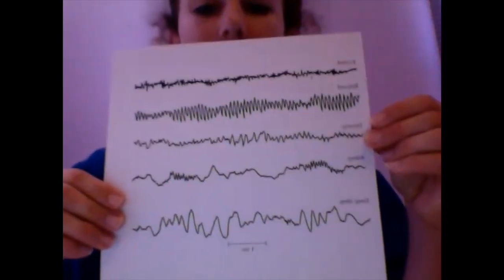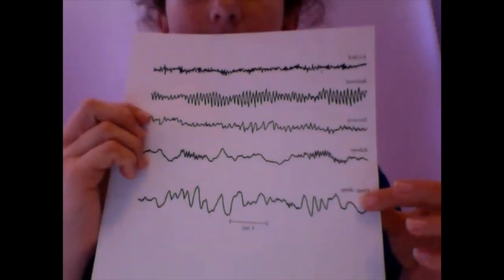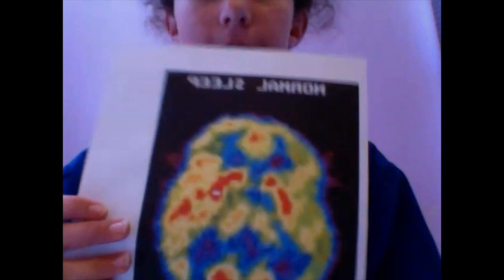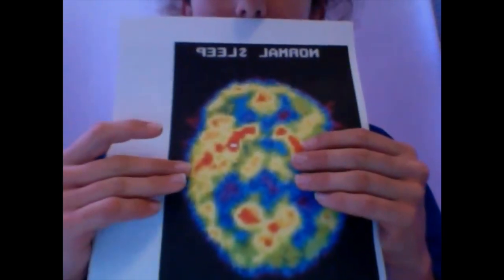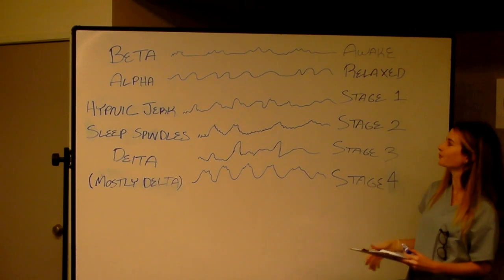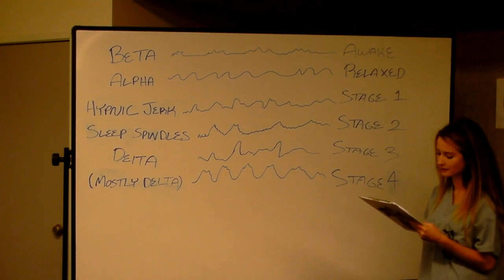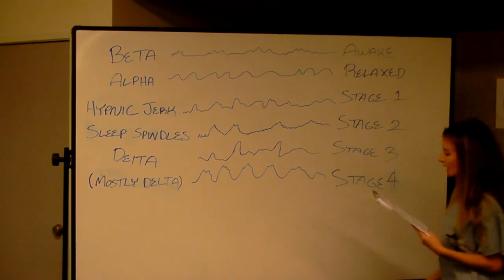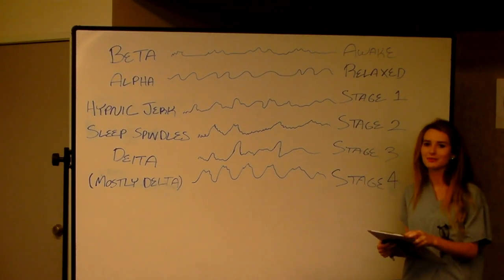doctorspsych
This video is for AP psychology on sleep